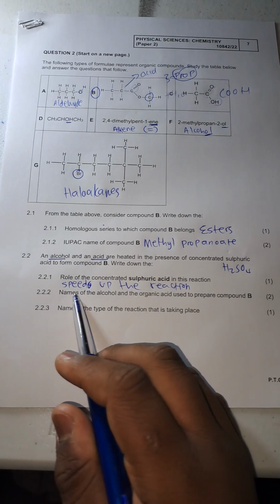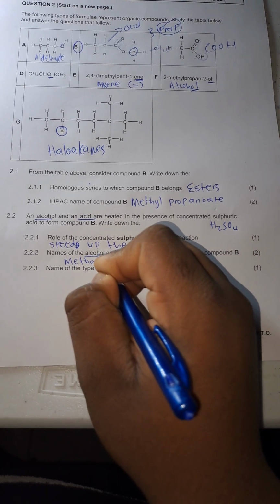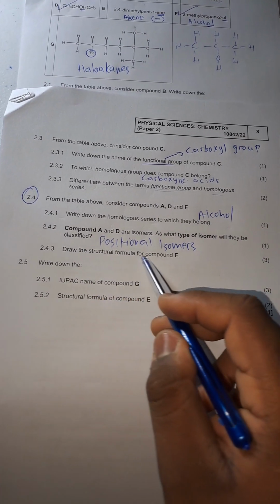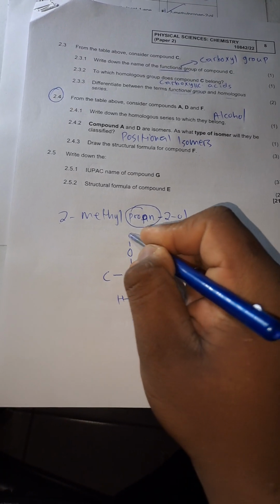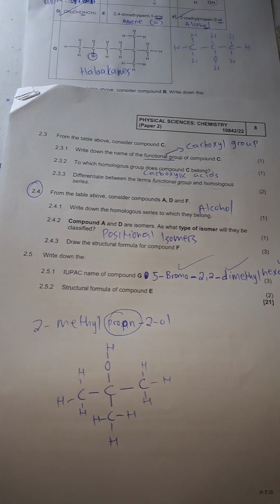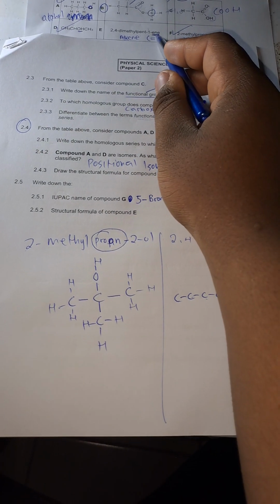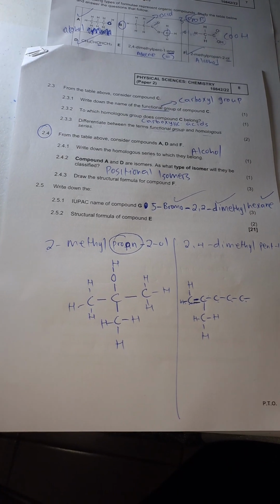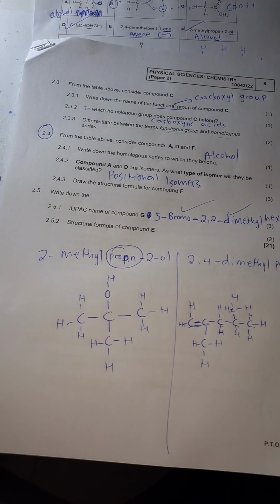ORGANIC CHEMISTRY | NOMENCLATURE | PHYSICAL SCIENCES P2 | QUESTION 2 | GAU PREP 2022